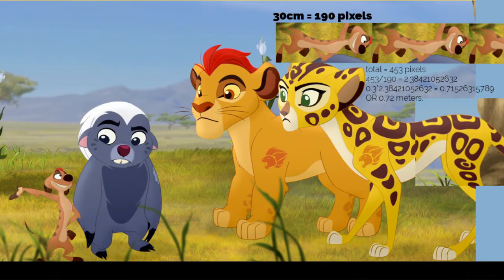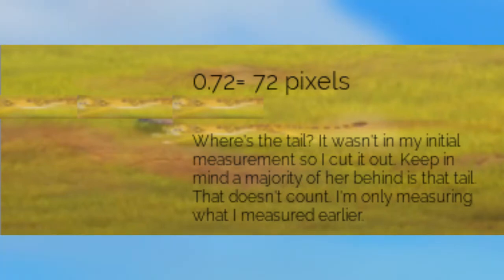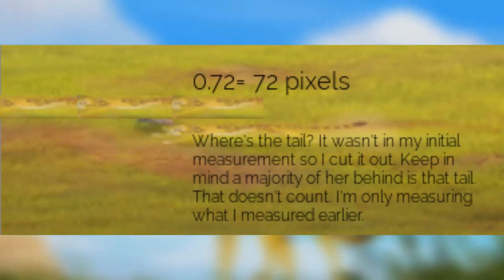The Lion Guard | How fast is Fuli (Really)?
math
is Fuli from The Lion Guard the fastest in the pridelands? Heck, she's probably the fastest cheetah alive.